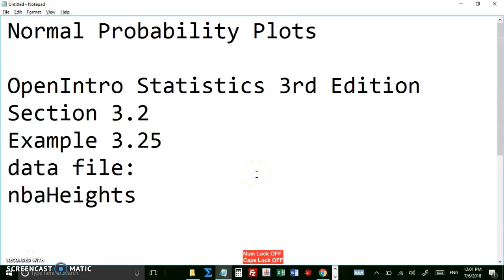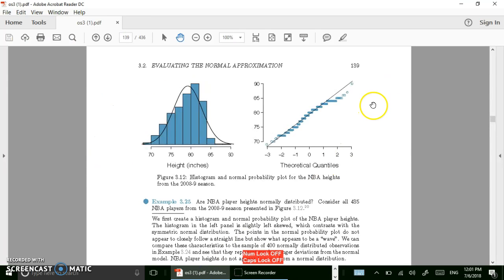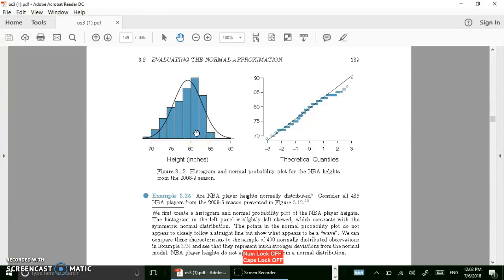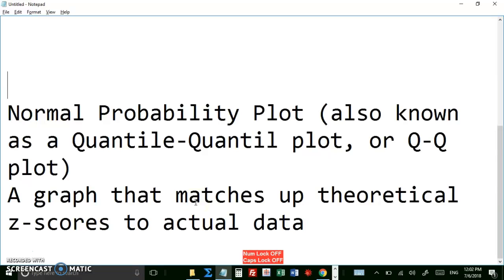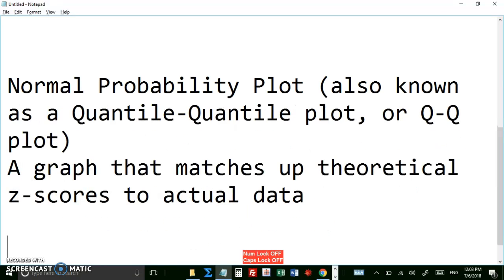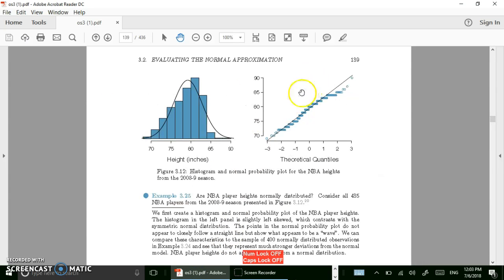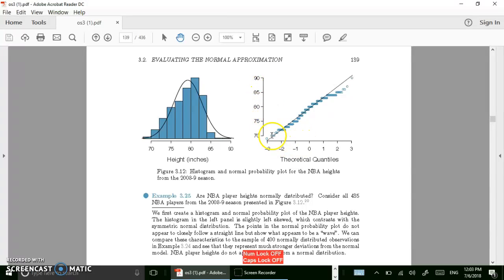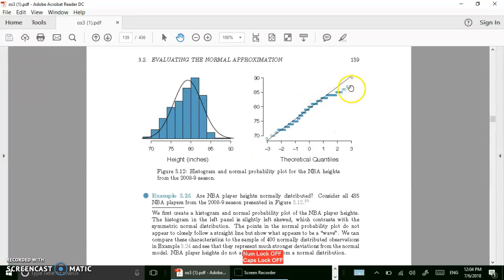normal probability plots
OpenIntro Statistics 3rd edition, Section 3.2, Example 3.25. Understanding Normal Probability Plots